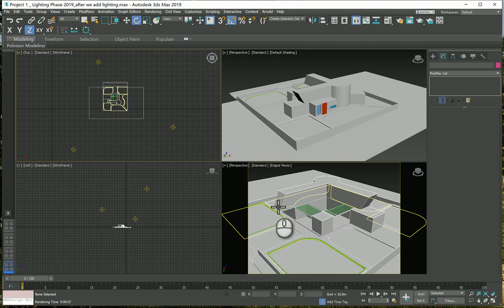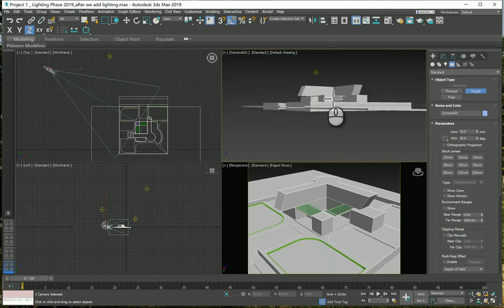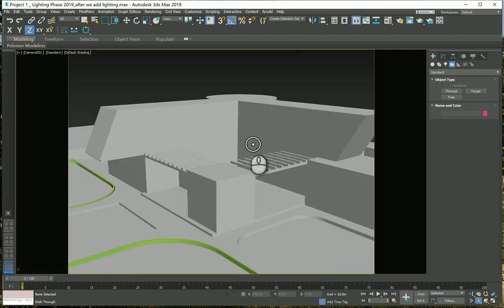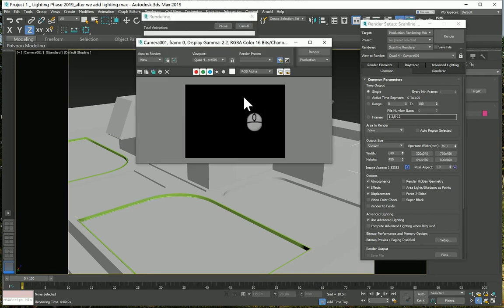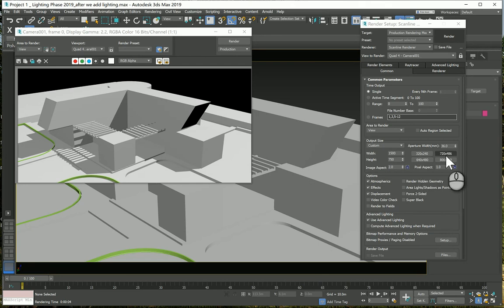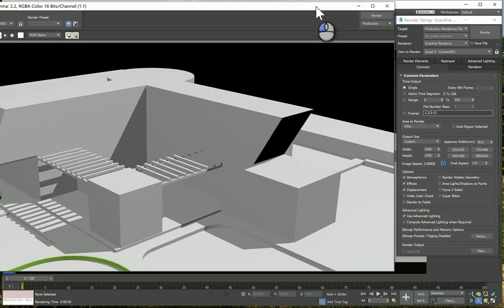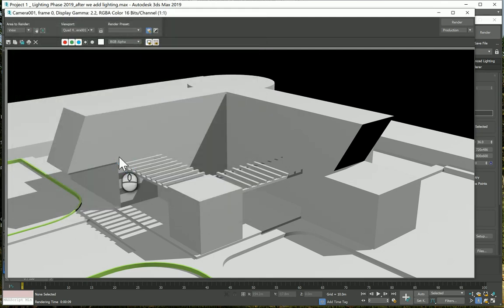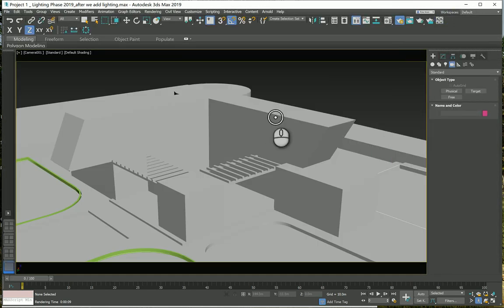Camera and Scanline Rendering for Beginners in 3Ds Max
Greetings,

This video is for my students at Ajman University, and it is for beginners to learn how to make the basic cameras and rendering settings. I did explain in this video the Scanline rendering setting, with the resolution parameters and the types of images gained from the rendering (Jpg or Bmp).

Best Regards,

Firas Noori

Ajman University

UAE

M.Des. Sustainable Architecture - University of Sydney

M.Sc. Architecture Engineering - University of Technology Autodesk Expert Elite